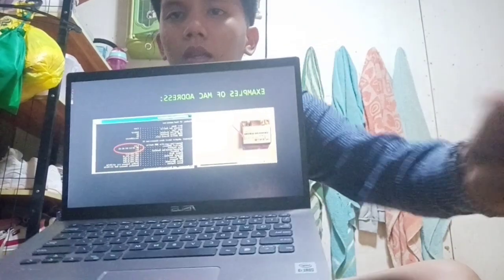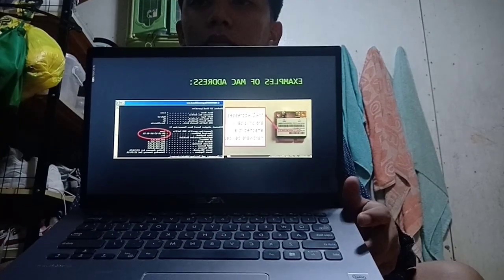MAC adress Report